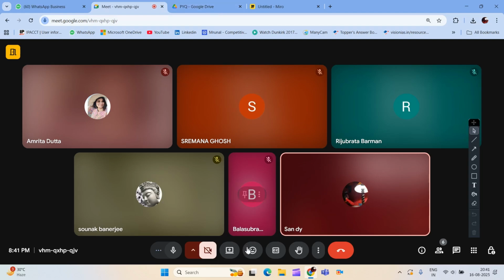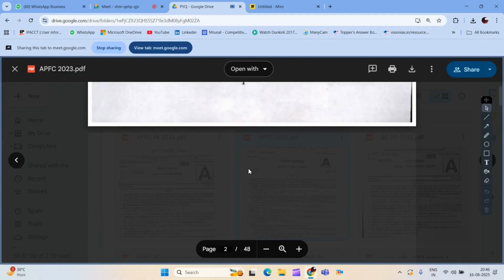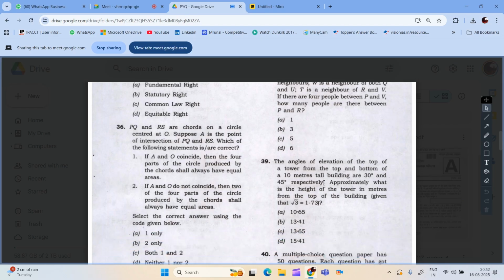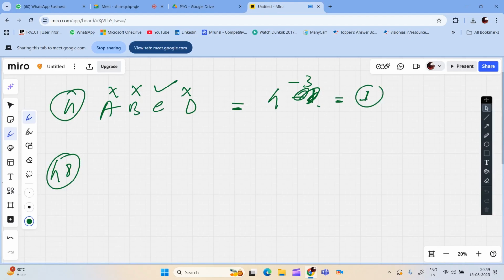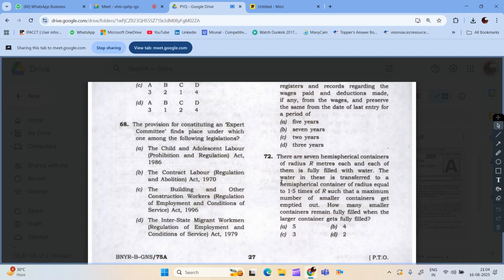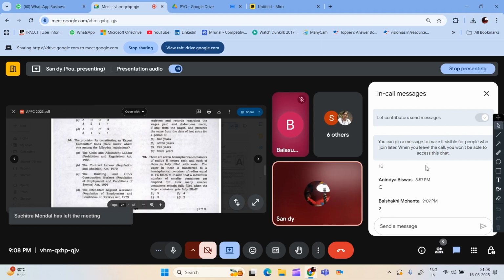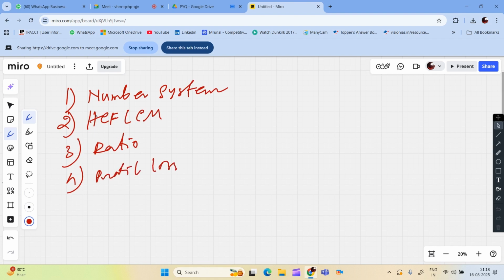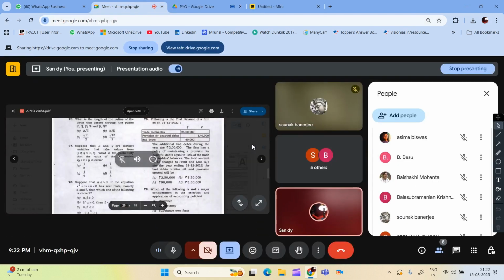UPSC EPFO 2025 Best Strategy for Maths | EPFO Exam Preparation | Sandipan Sir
✅ ✅ ✅ Only For Upcoming UPSC EPFO Exam Aspirants ✅ ✅ ✅